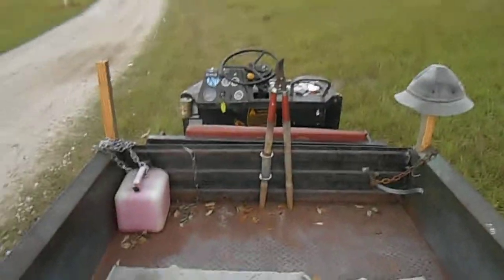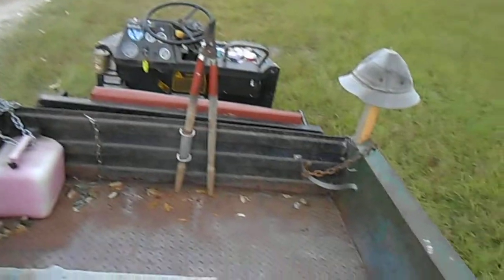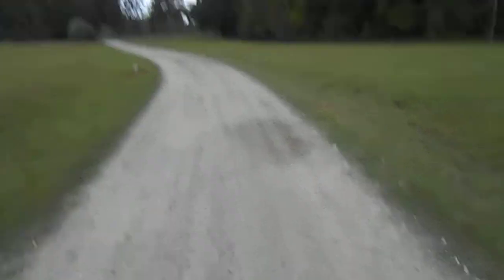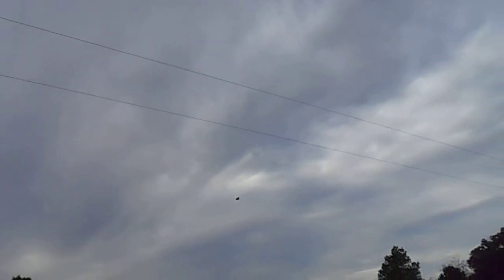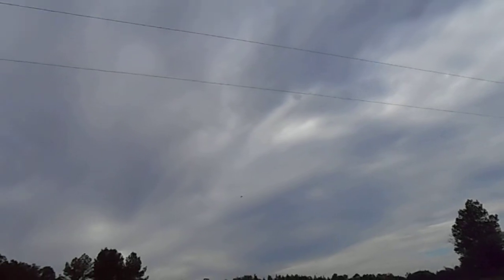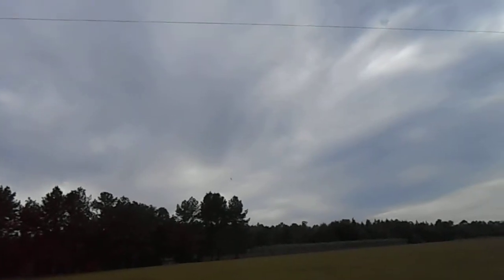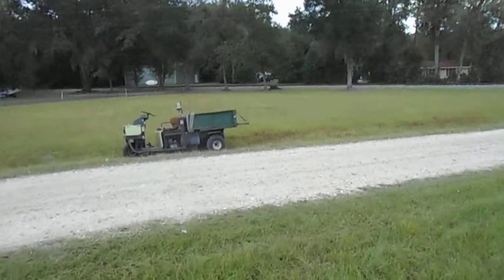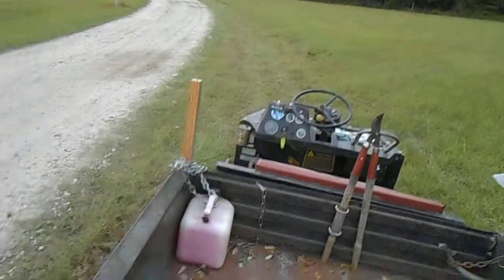Nut Ball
This is built from plans available from Flite test You tube . I had great success with their Baby Blender bipe.
After repeated tries for the skies with resulting failure, I set this thing back for over a year. I ran outta projects and made another attempt. Loaded the nose with weight and got happy.
The nut I used actually was a 10 mm X 17 hex nut, but likely most anything about that wt will suffice. Pete